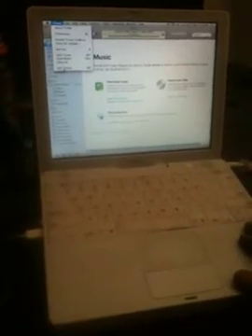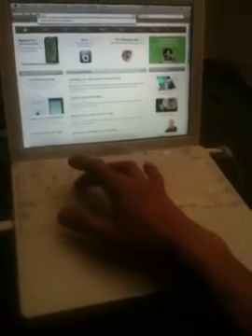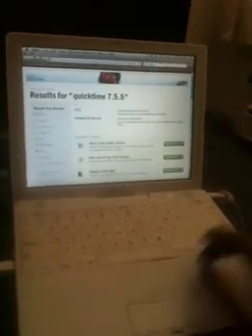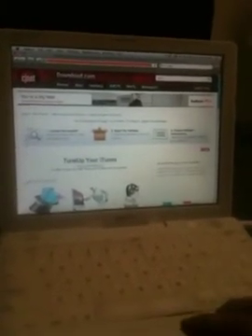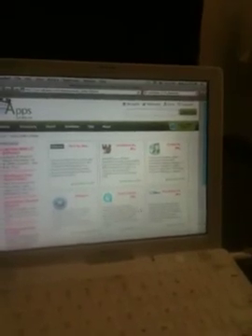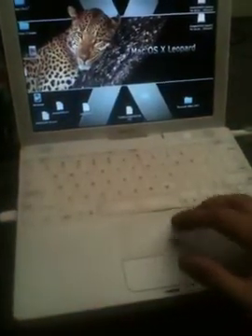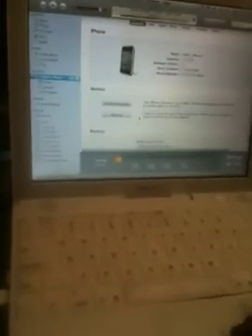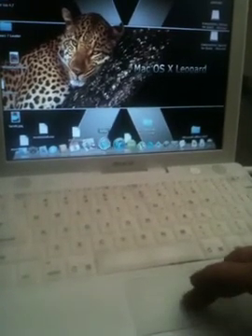How to install the latest iTunes and QuickTime on a Mac w/o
This will help install iTunes and QuickTime on older Macs